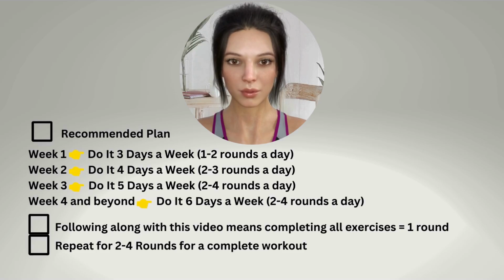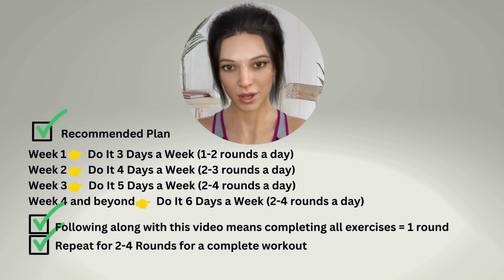Ultimate Full Body Floor Workout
Get ready for the ultimate full body floor workout! This workout will target every muscle group and leave you feeling strong and energized. Get ready to sweat and feel the burn with this intense and effective workout routine!

Recommended Plan:
✅ Week 1  👉      Do It 3 Days a Week (1-2 rounds a day)
✅ Week 2  👉      Do It 4 Days a Week (2-3 rounds a day)
✅ Week 3   👉     Do It 5 Days a Week (2-4 rounds a day)
✅ Week 4 and beyond   👉     Do It 6 Days a Week (2-4 rounds a day)

Following along with this video means completing all exercises = 1 round
Repeat for 2–4 Rounds for a complete workout

Welcome to Rosie's Gym! Here at Rosie's Gym, we offer easy cardio workouts that are perfect for anyone looking to get in shape and burn fat. Our cardio exercises are designed to help you lose weight and get in shape quickly and easily. Whether you're a beginner or a seasoned athlete, we have a workout that's perfect for you.
If you're looking for a convenient way to get in shape, we also offer aerobics exercises and workouts that you can do at home. Our aerobics workouts are perfect for weight loss and are a great way to get your heart rate up and burn calories. So why wait? Join Rosie's Gym today and start your journey to a healthier, happier you!
Please be sure to properly warm up and cool down before and after each workout.